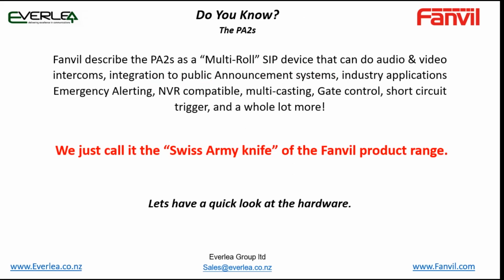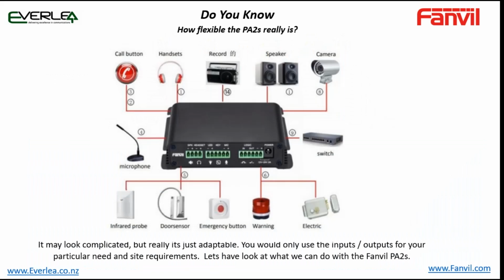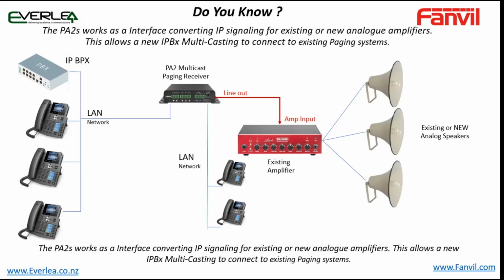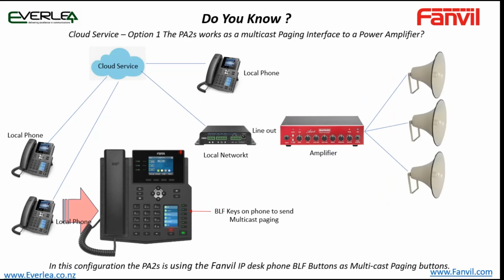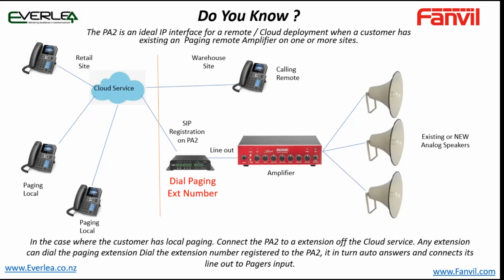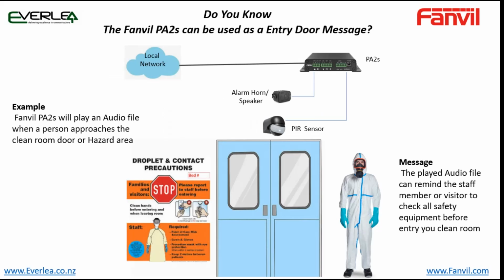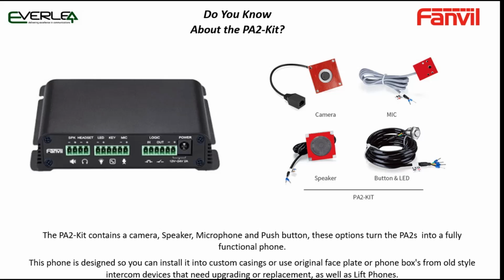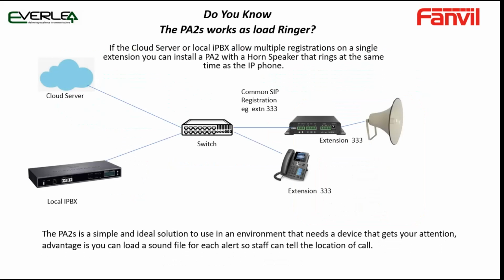Fanvil PA2s Sales Everlea Group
The Fanvil PA2S is a SIP paging gateway that uses the standard IP/RTP/RTSP protocol for media streaming. It sets a variety of functional interfaces in one: broadcast, recording, intercom, and security. By connecting external devices to achieve audio and video intercom, broadcast, security trigger and other practical functions, the Fanvil PA2S can apply to multiple scenarios to deploy equipment. The device is small, making it suitable for DIY applications of various integrated solutions.